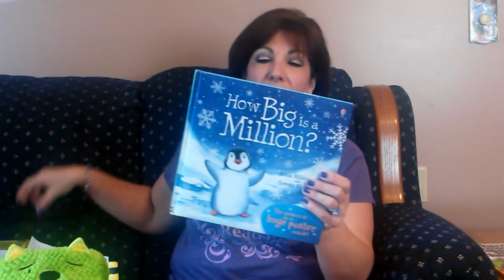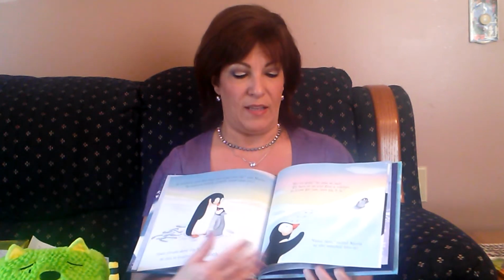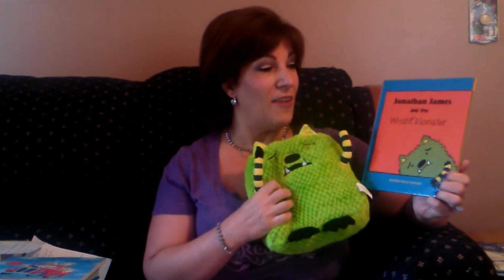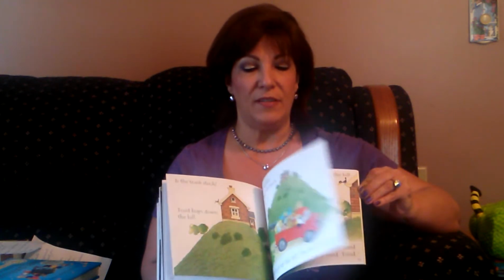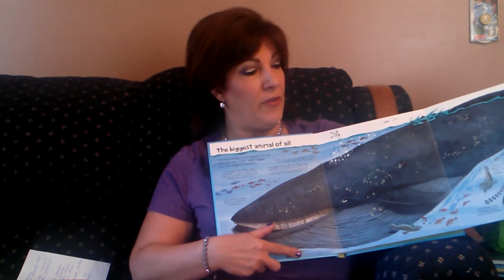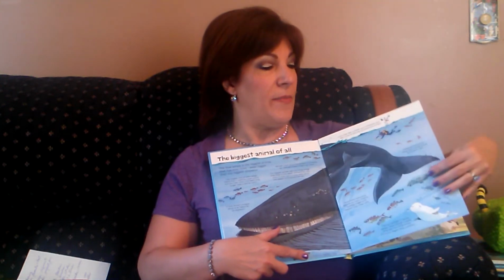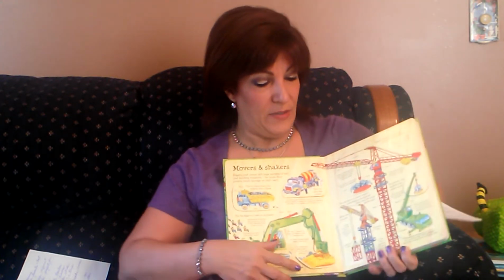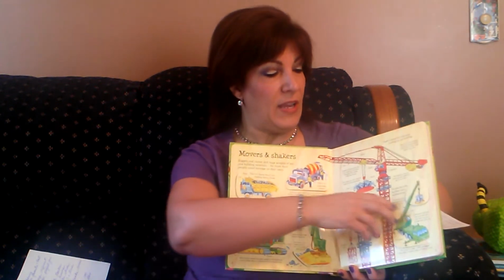Judy's Book Presentation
A quick run through of some Usborne favorite's!